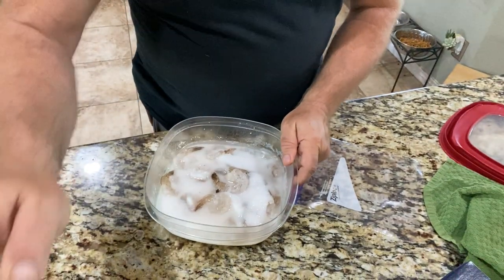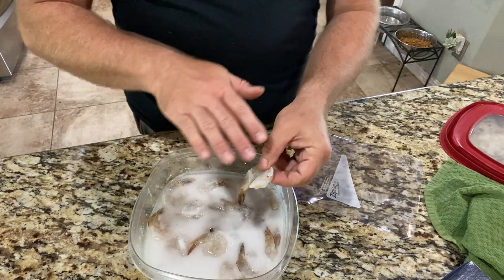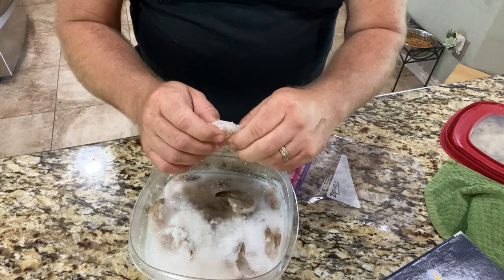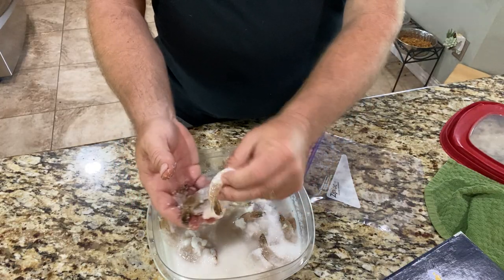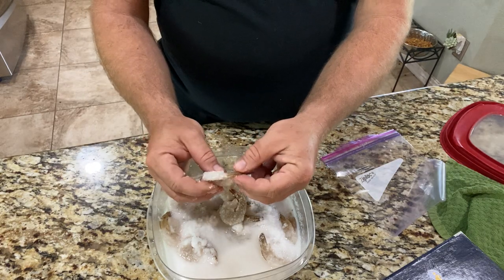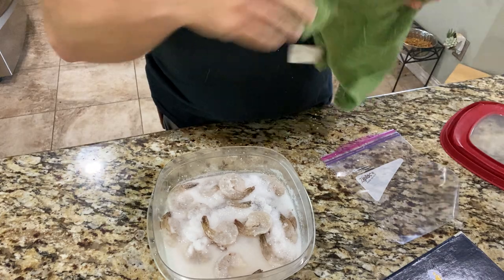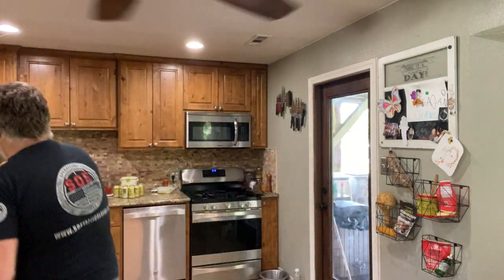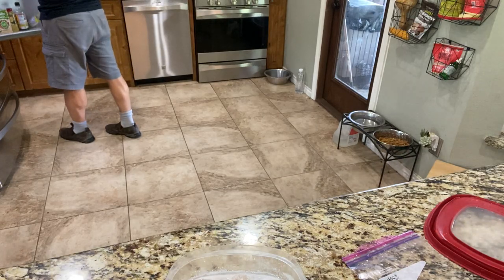Salted Shrimp - My New Favorite Catfish Bait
I recently talked about this on my podcast on an episode about 15 Fishing Hacks.  I figured since I needed to bag these up today I would do a quick video on it.

The youtube creator I learned about this from is called Hey Skipper and you can find him